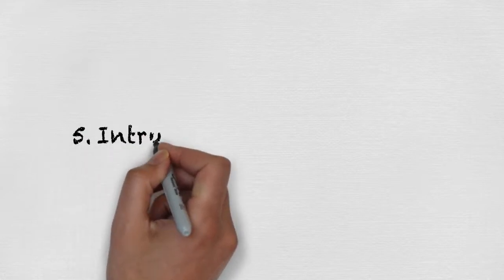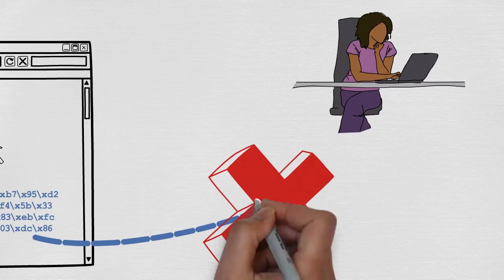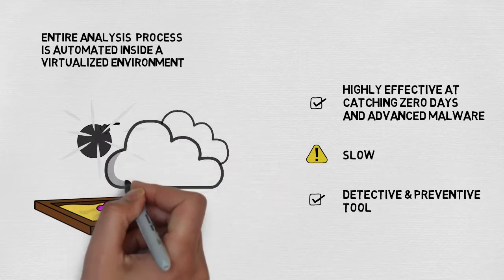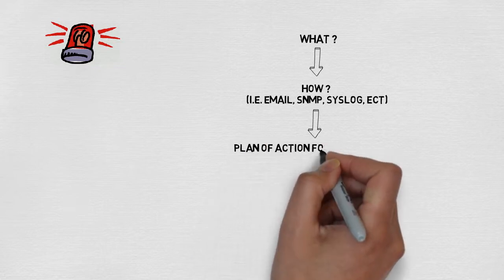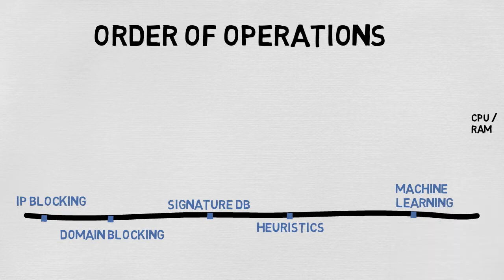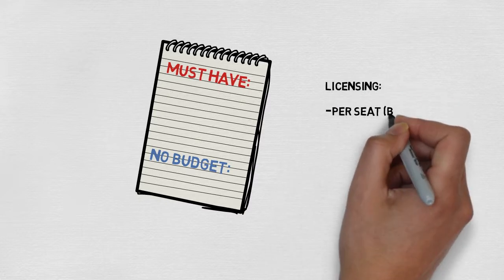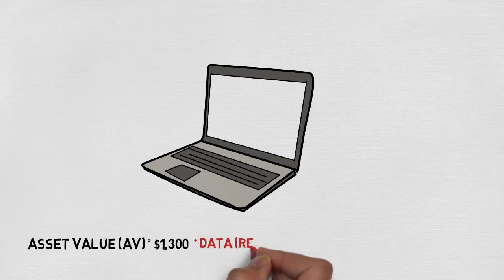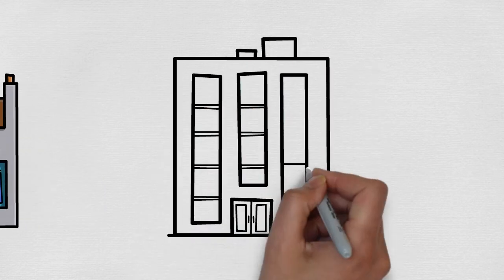10 Things to Look For in Your Next Anti-Virus Solution (Part 2)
Part 2 of 10 Things to Look for in Your Next AV Solution